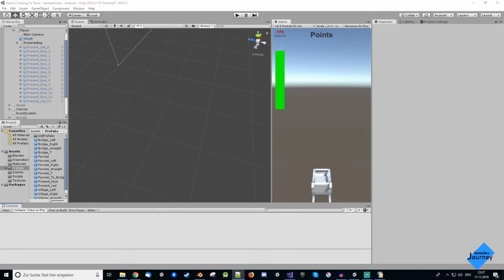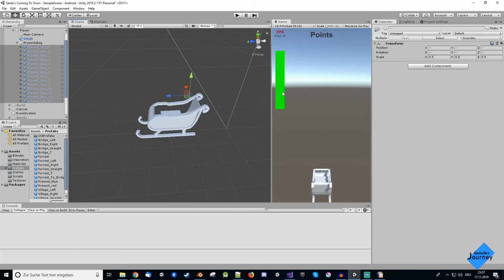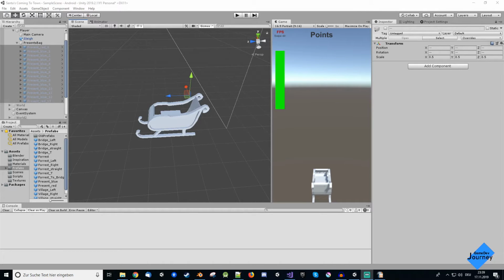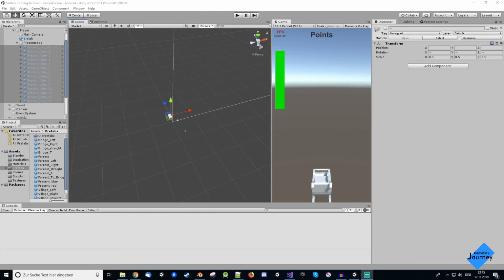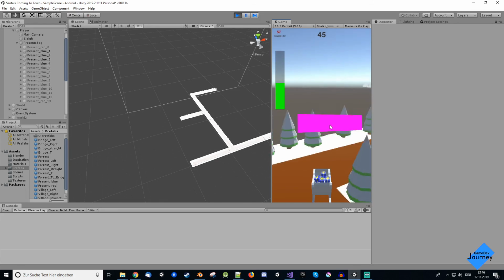Santa's Coming To Town - A Unity Game made from Scratch - Part 3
This is the third Video of the creation of my Game "Santa's Coming to Town".

This video is mostly about the procedural generation of the level.